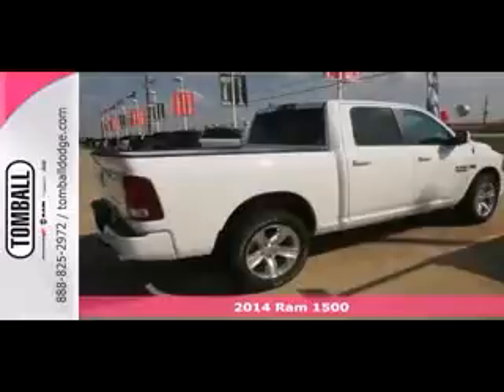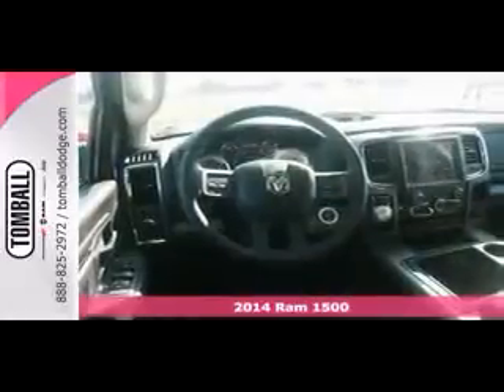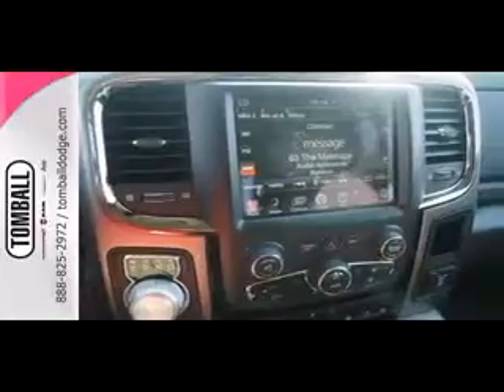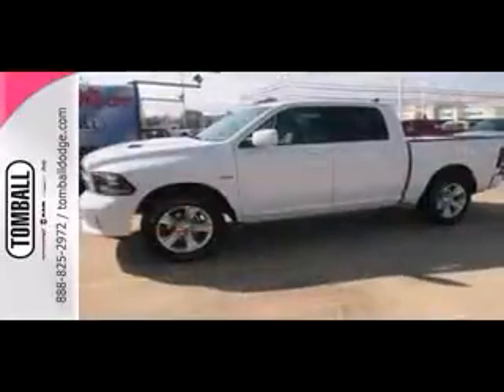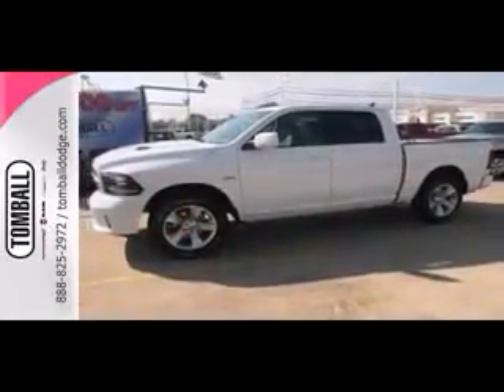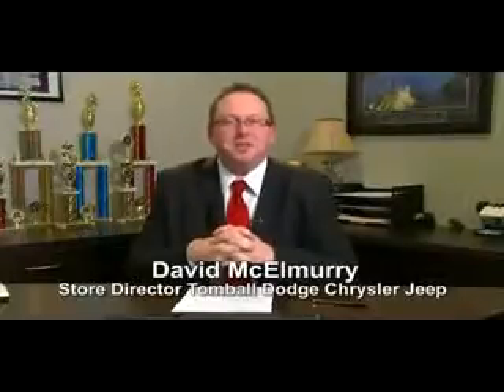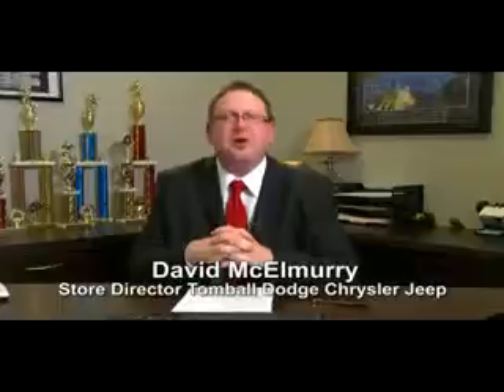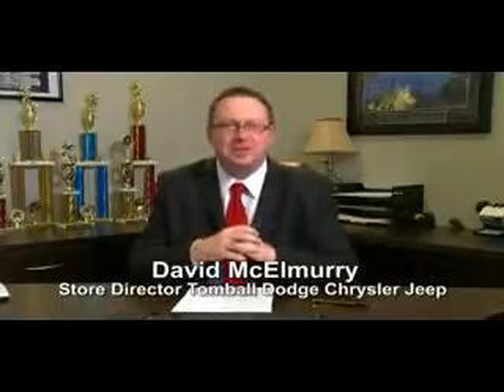Ram Dealer Kingwood, TX | Ram 1500 Kingwood, TX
The best Dodge Dealership in the Kingwood, TX area is without a doubt Tomball Dodge! Take one step on the lot of Tomball Dodge, near Kingwood, TX, and you will quickly see why they are the best. Tomball Dodge has the best Dodge inventory, from pre-owned to new. Tomball Dodge has the best Dodge service department. Tomball Dodge has the best Dodge parts department. Tomball Dodge has the best Dodge everything! Don't waste your time looking at other Dodge Dealerships around Kingwood, TX, just come visit the best!